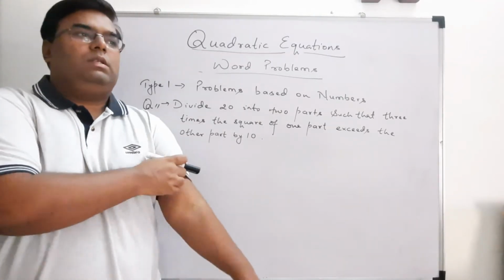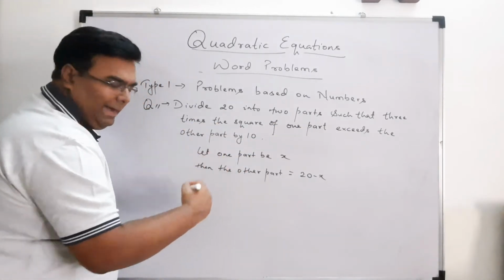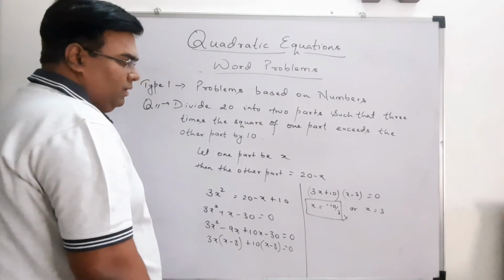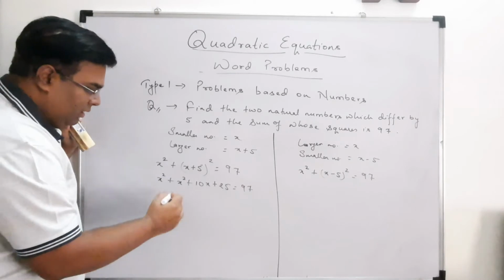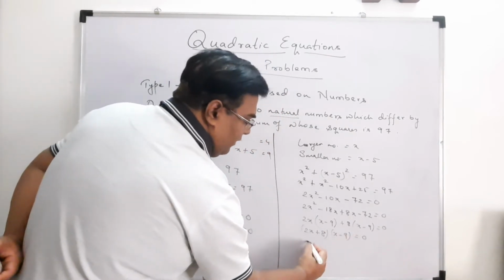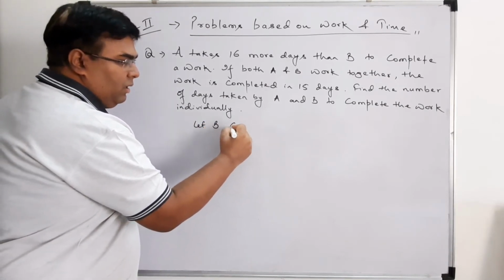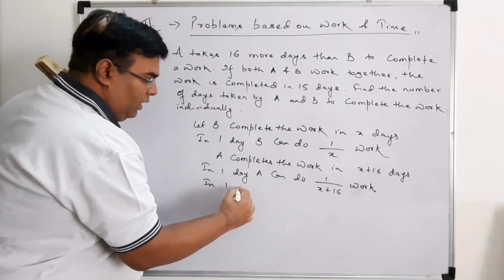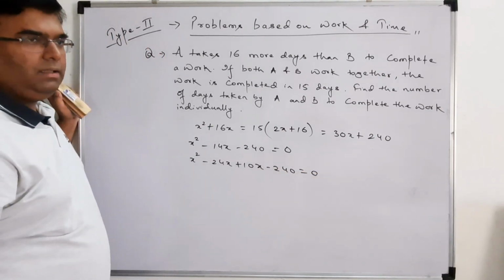Quadratic Equations Part 5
Word problems 1